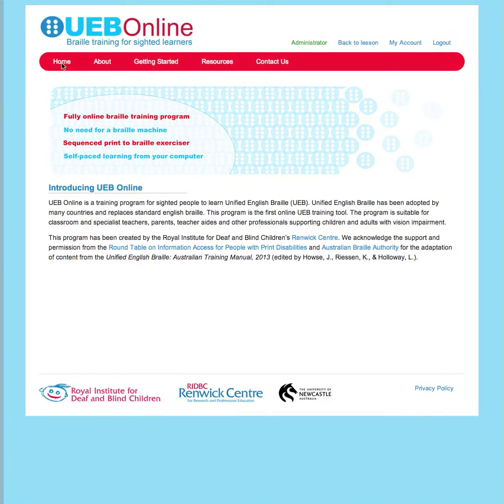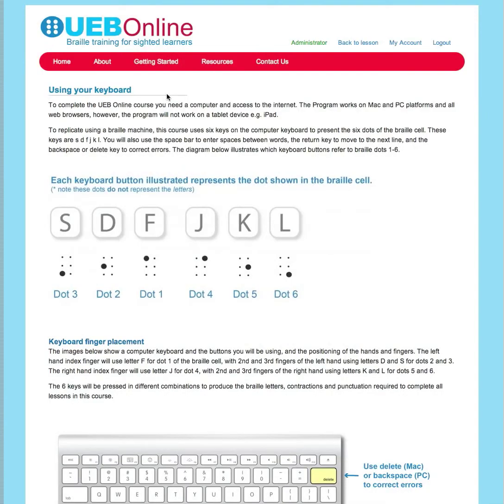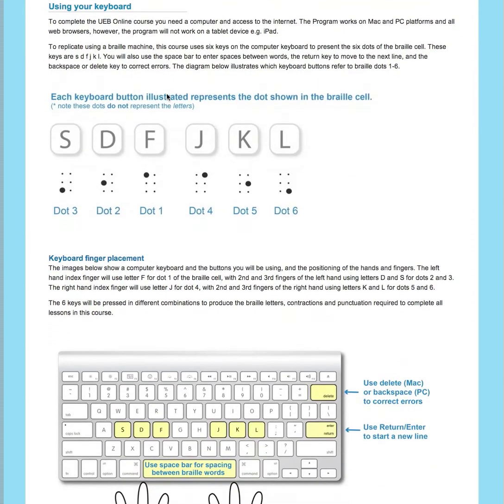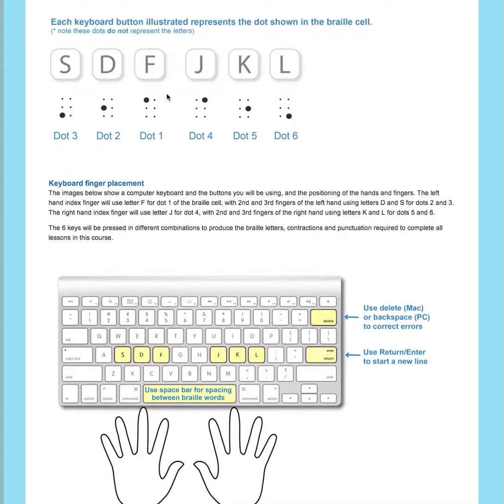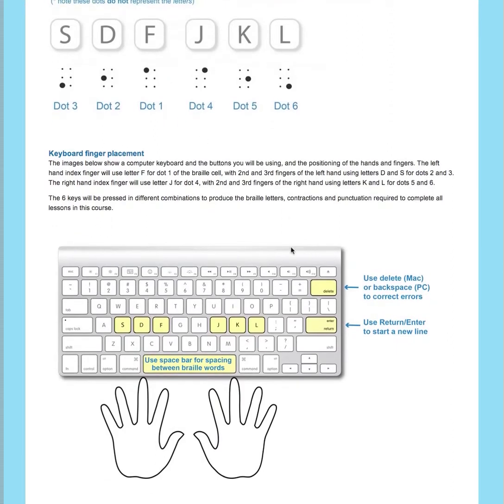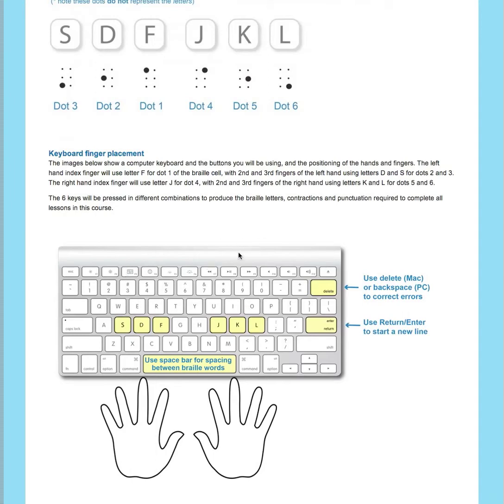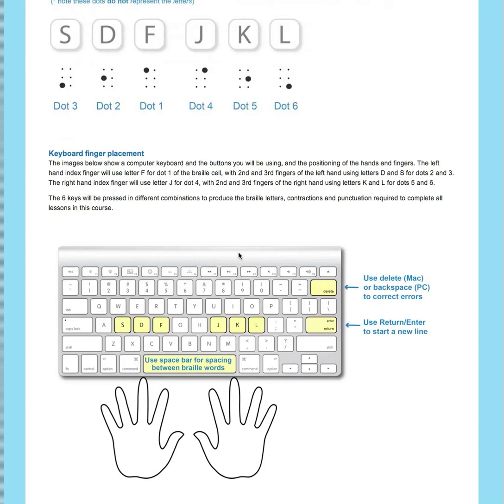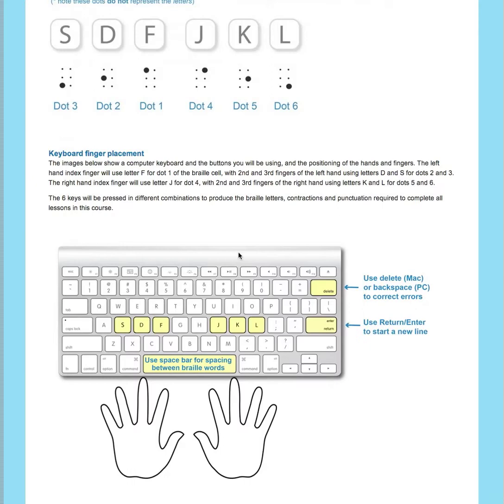UEB online using your keyboard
how to use your computer keyboard to enter braille in UEB Online